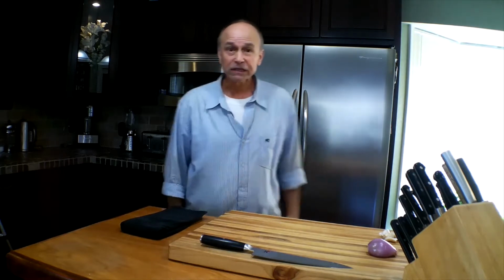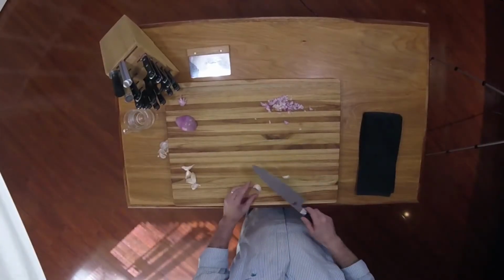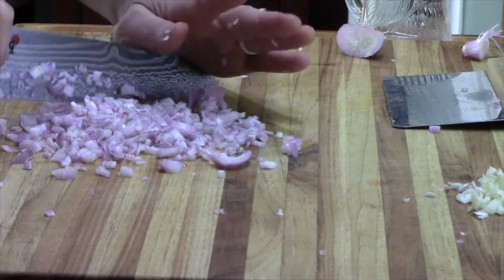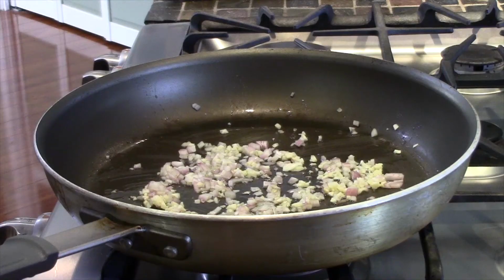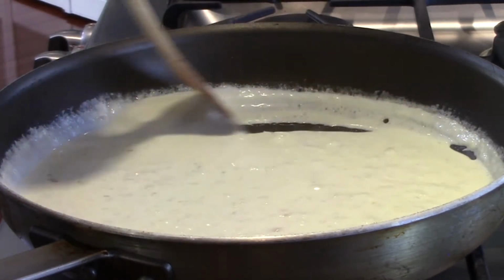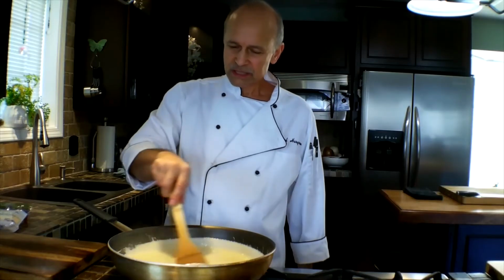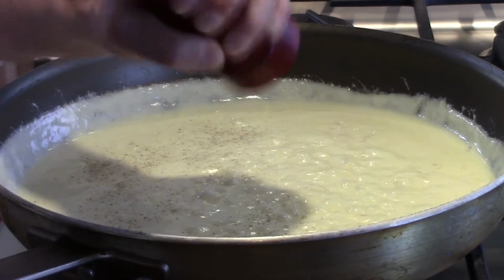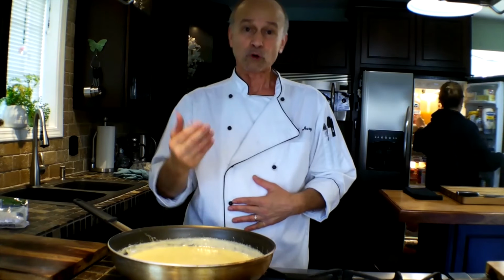How to make alfredo sauce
An easy skill required in every cook's arsenal. I show you a simple, easy to make, and delicious version.

In this instance, I'm using bagged Parmesan cheese. Yes, freshly grated Parmigiano-Reggiano would taste better and result in something silkier on the tongue, but since we’re using heavy cream and aromatics, the difference may not be be significant for many of us.

When making my Fettuccine Alfredo, I use only four ingredients: Fettuccine, Parmigiano-Reggiano, unsalted butter, and salt. In this case, bagged Parmesan simply won’t do.